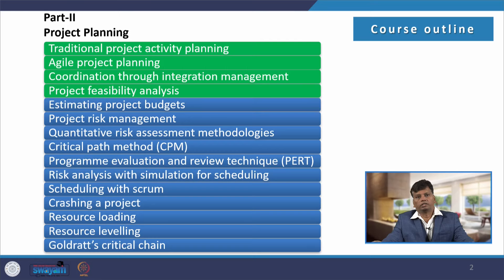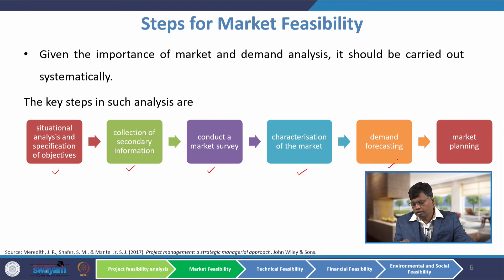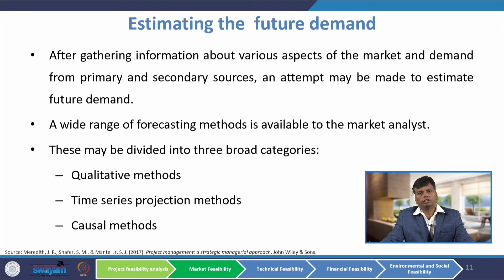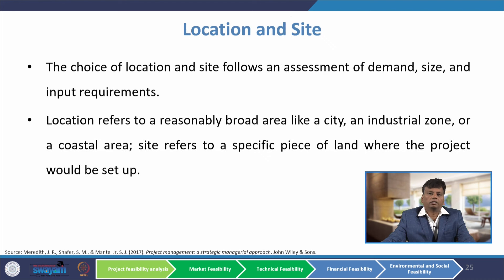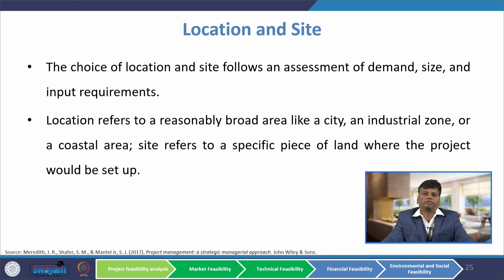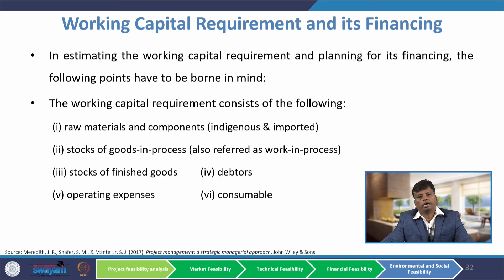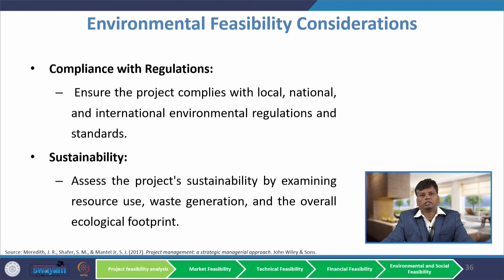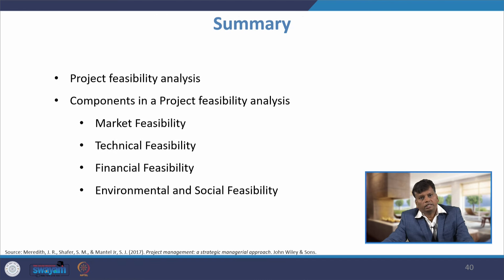Lecture 16 : Project Feasibility Analysis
In this video, we will discuss project feasibility analysis and its components. Different types of feasibility analysis, such as Market Feasibility, Technical Feasibility, Financial Feasibility, Environmental Feasibility, and Social Feasibility, are explored later in the video.